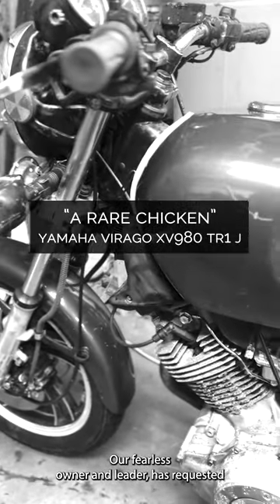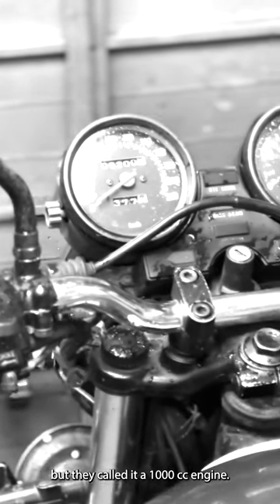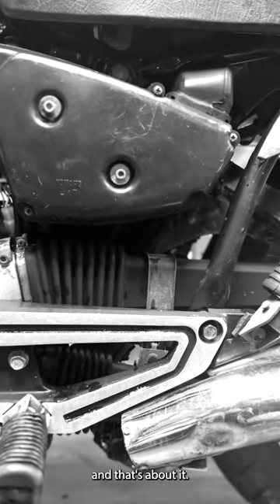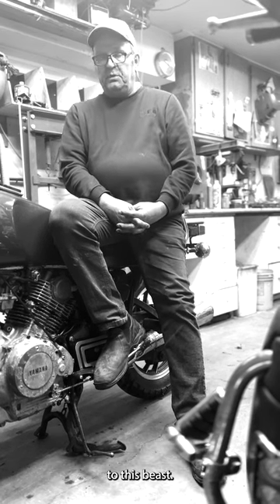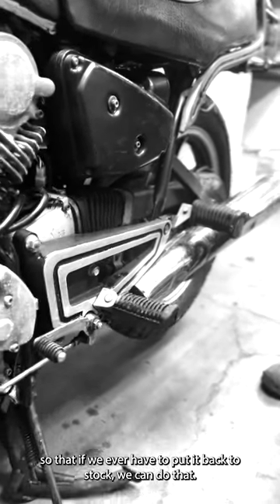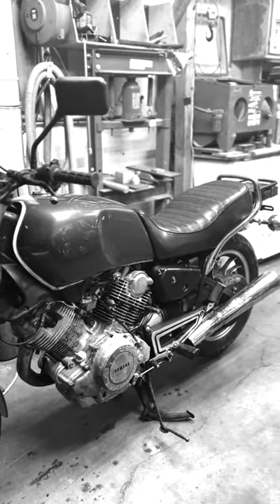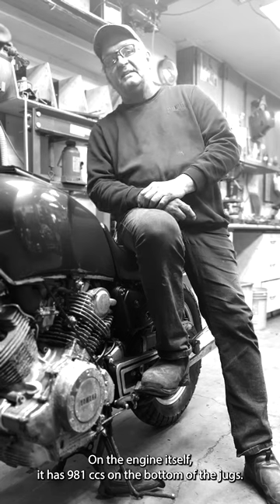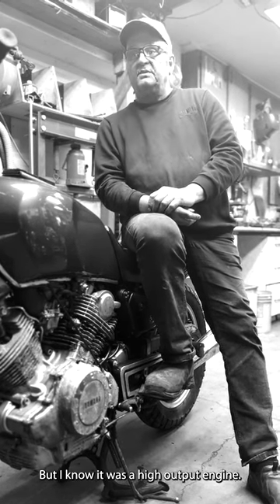A Rare Chicken: Yamaha Virago XV981 RJ TR1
Storytime with Dog: Check out the newest addition to our project list -- a rare Virago XV980 TR1 J! Oooooo.